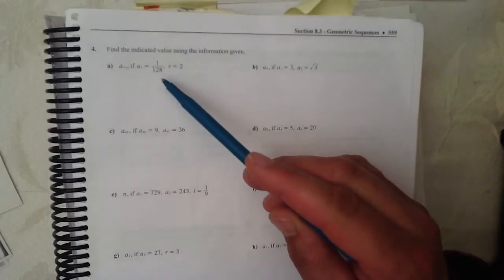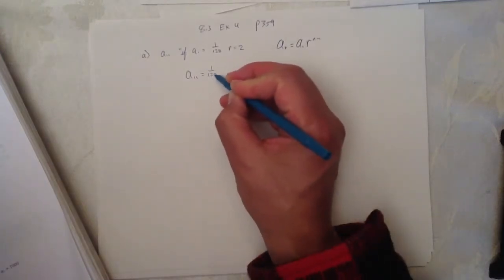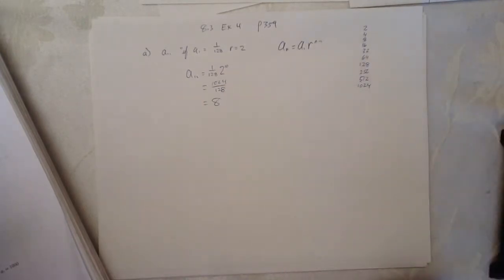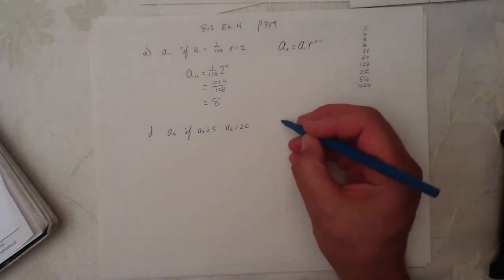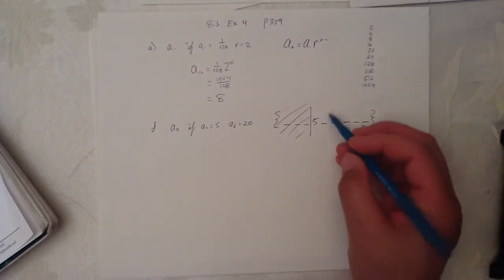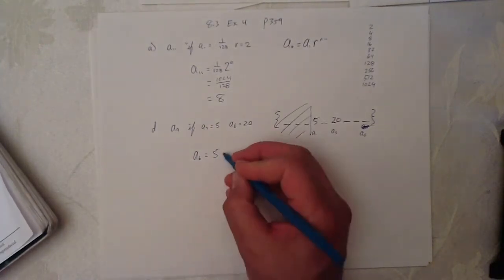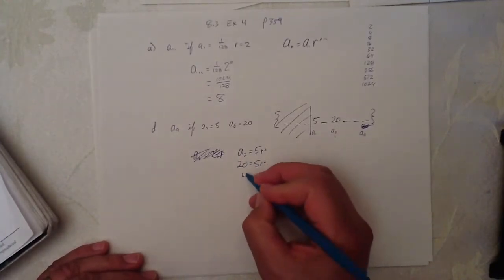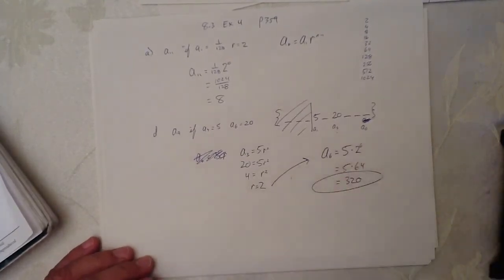8.3 p359 Ex4